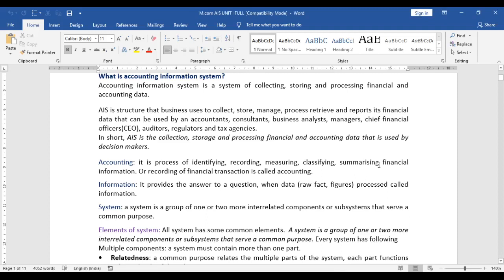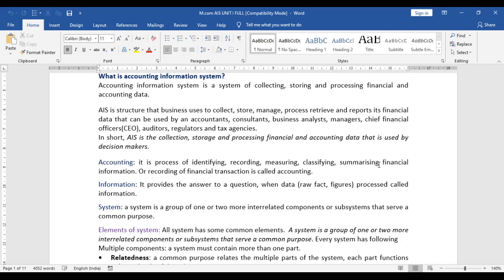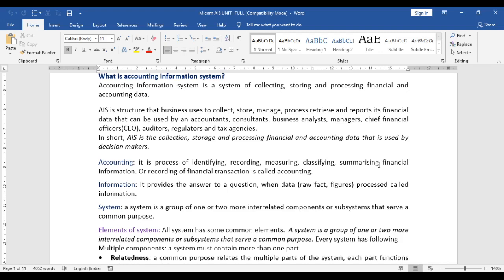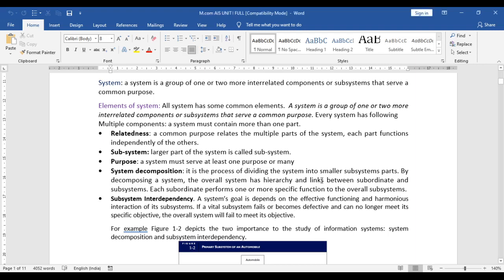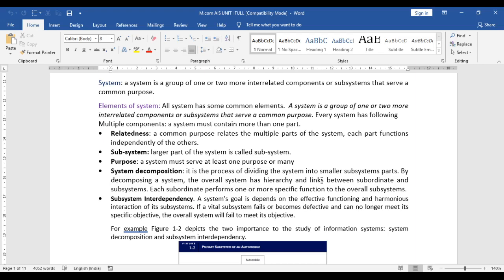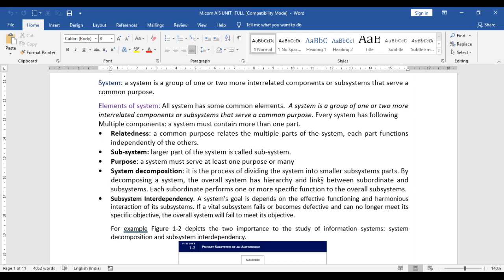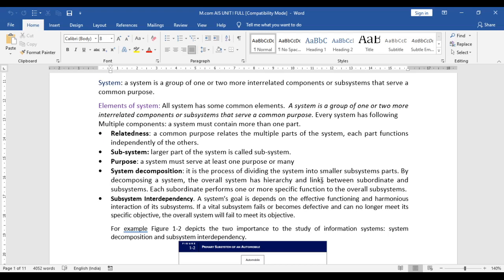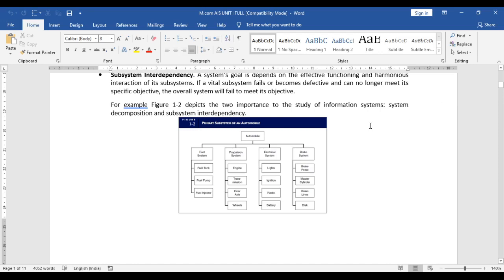Introduction to Accounting Information System